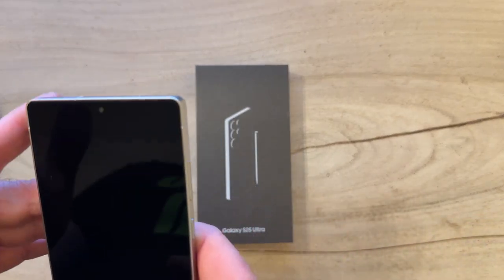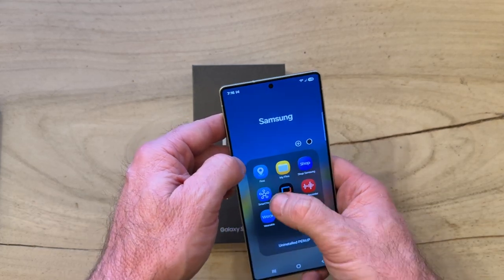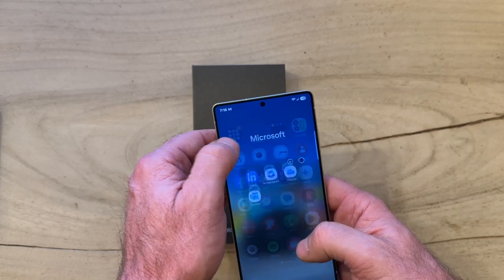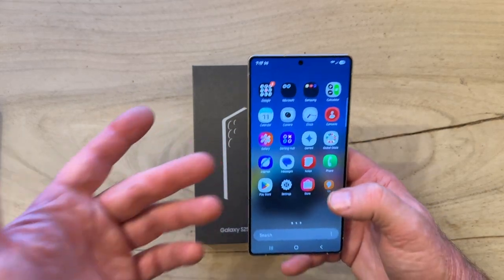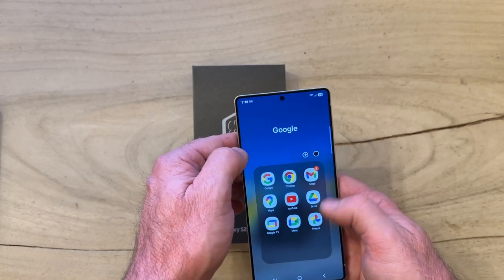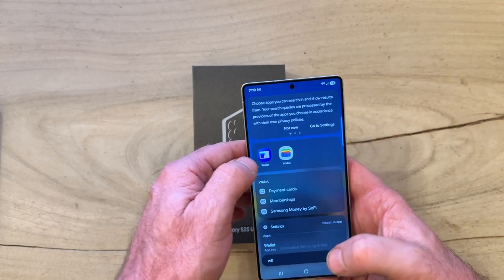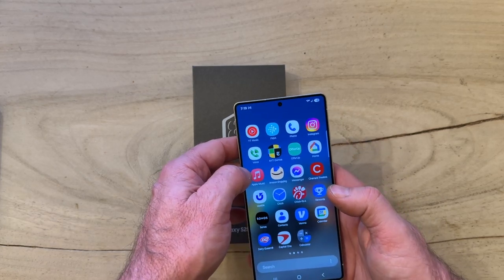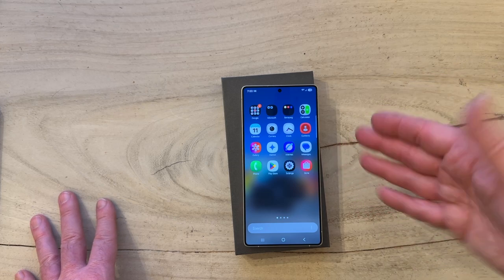Samsung Galaxy S25 Ultra What Bloatware Can you remove?